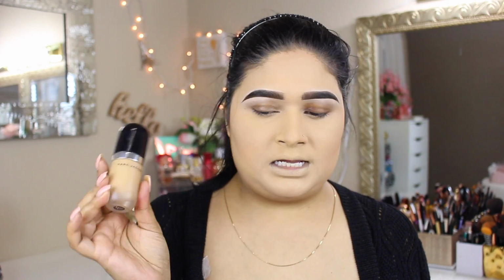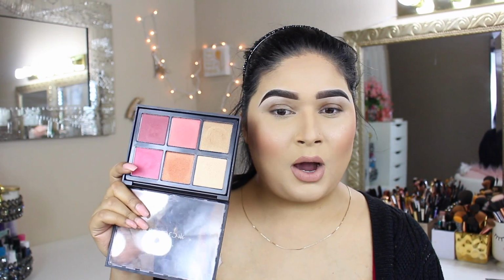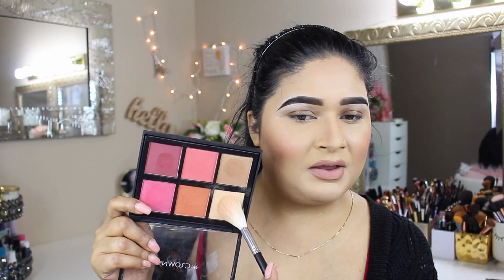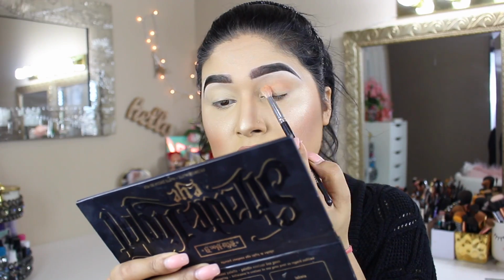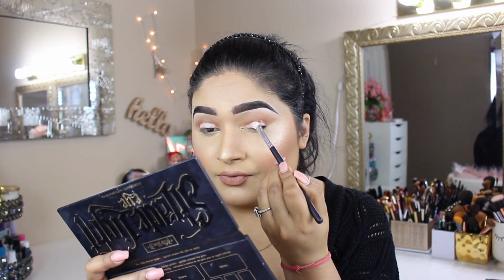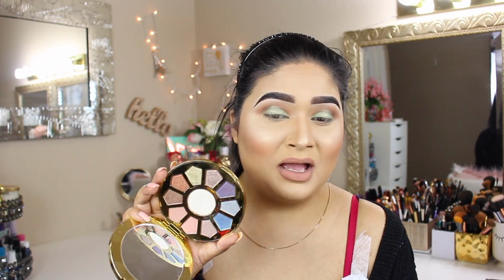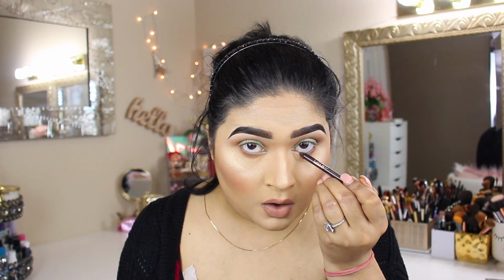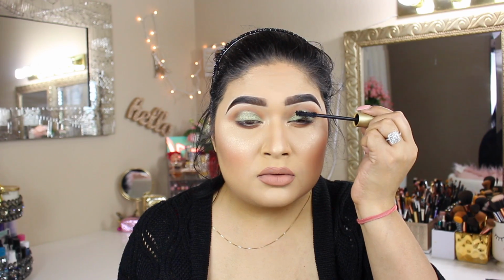GRWM Quick & simple Palladio Makeup Tutorial for beginners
Hello everyone
So bare with me as I am still trying to get back into my flow.. this is really me third attempt after surgery and I will say I have a lot more therapies ahead of me.
So I really kept this glam super simple and day time wearable. Hopefully you guys enjoy it.
xoxoxoxoxoxox

MakeupDilse
RC

*IIKON Lashes- Save 30% of with code MAKEUPDILSE

*Brow Tutorial

*Beauty, Fashion, Clothing, home etc. on sale price